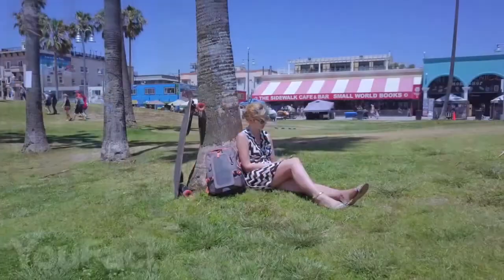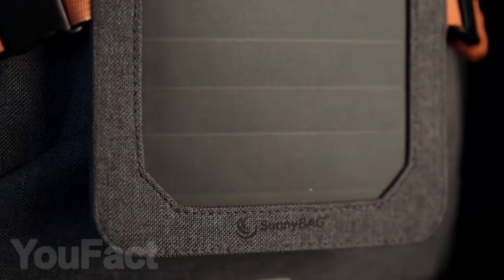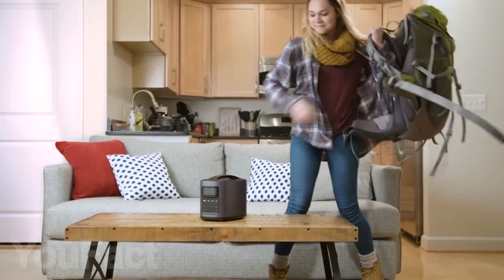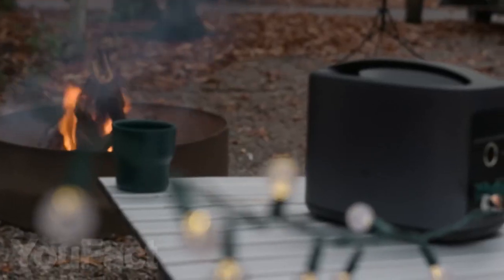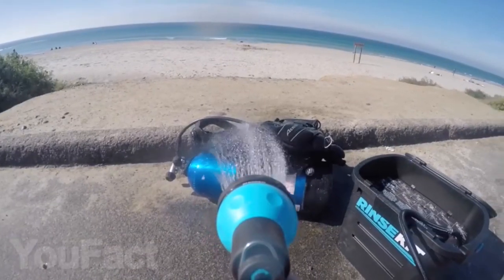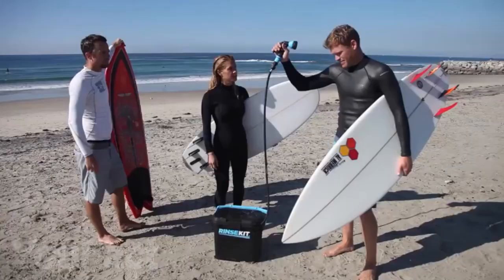14 COOL Camping Gear Inventions You NEED To Have In 2019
1. Travel backpack
2. Teton hiking backpack
3. Folding solar flashlight
4. Mini camping stove
5. Credit card multi-tool
6. Ultralight water purifier
Mini water filtration system
7. Waterproof camping bluetooth speaker
8. Mobile power station
9. Pocket saw
10. Emergency sleeping bag
11. Portable shower
12. Foldable chair and table
13. Hammock with mosquito net
14. Tree tent

Top useful gadgets that allow you to go on your hikes and camping trips in maximal comfort and completely unforgettable.